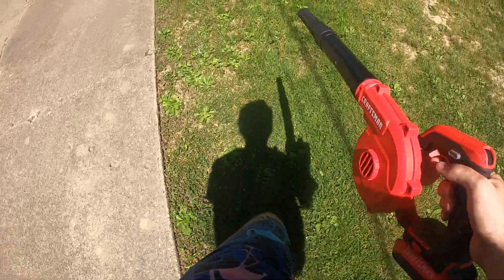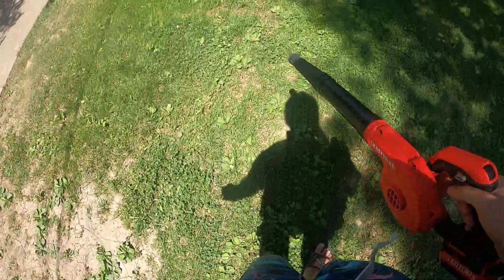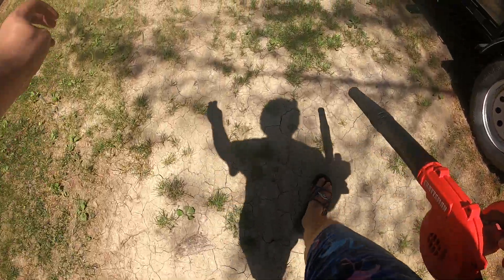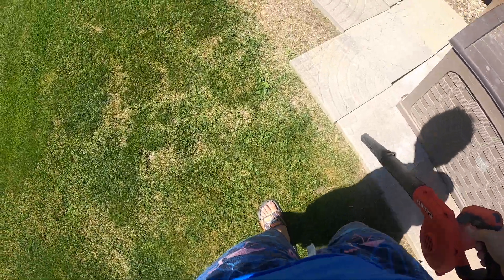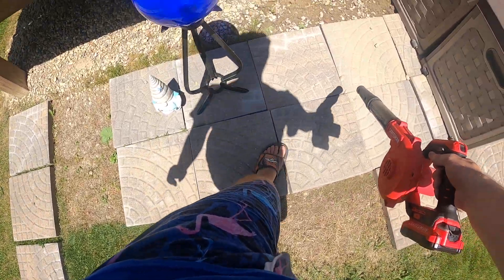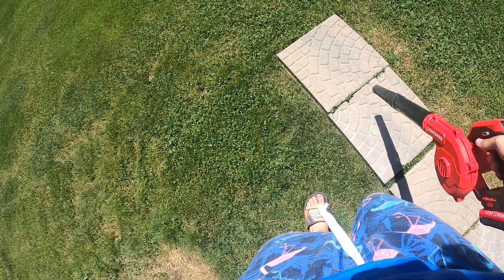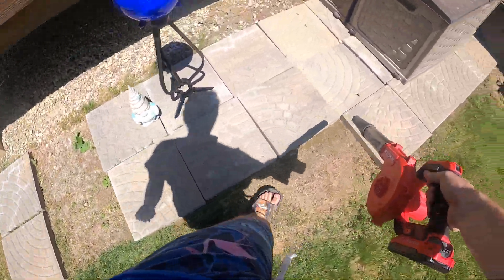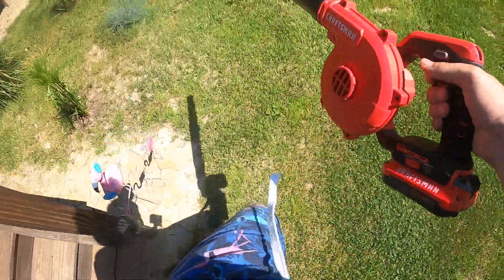Craftsman compact blower blow grass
used then died